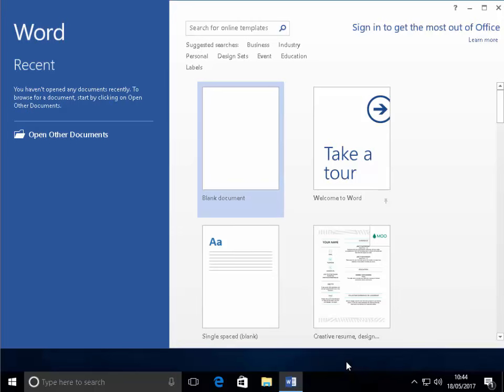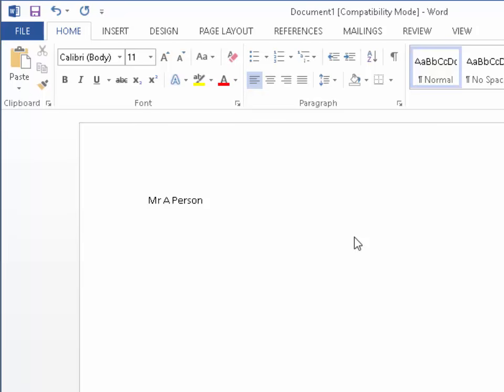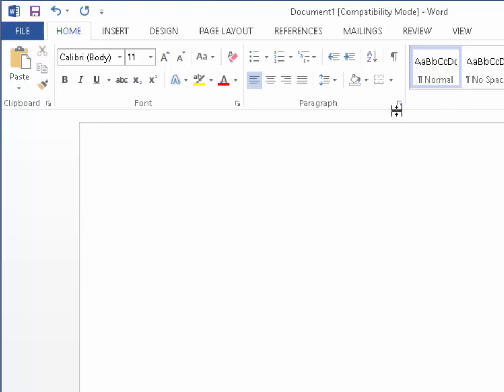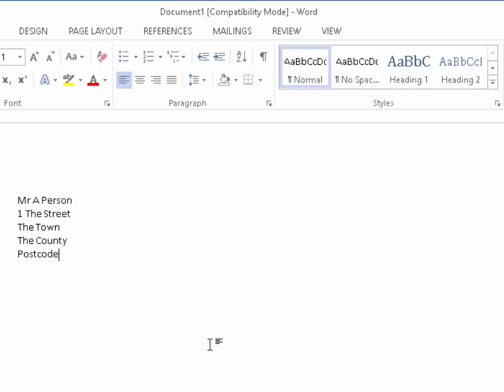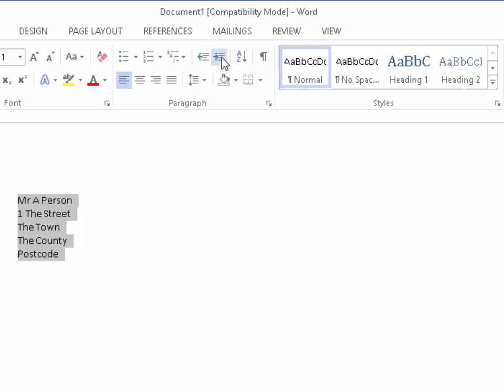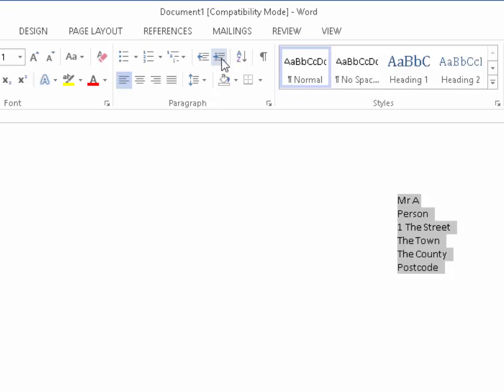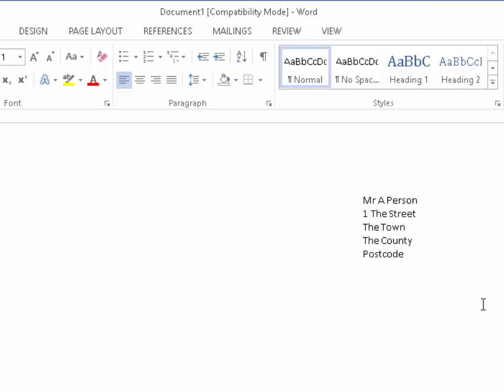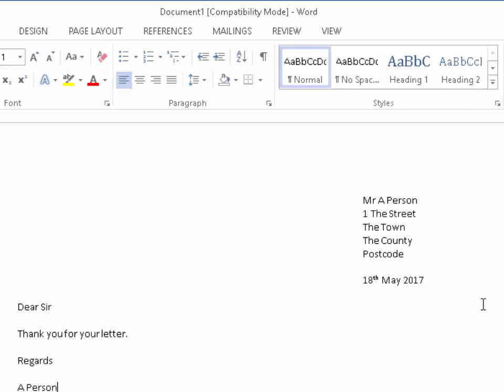How to Put your address on the Right Hand Side of a Letter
Shows you how to put your address and date on the right hand side of a letter.